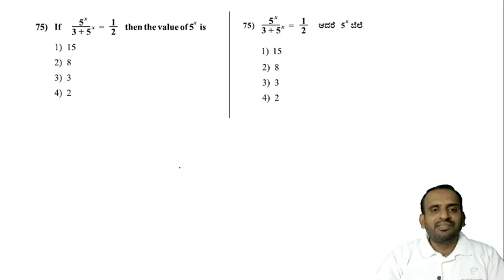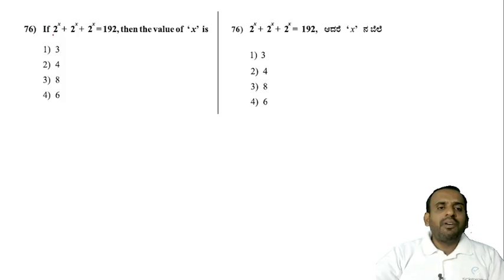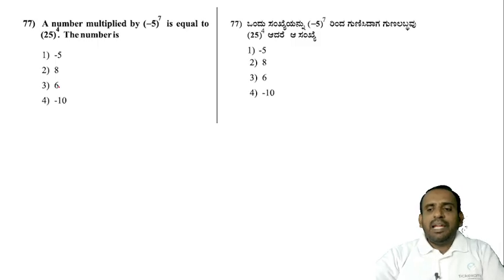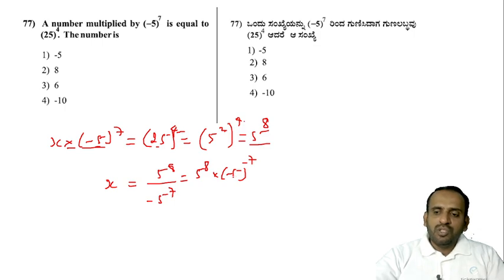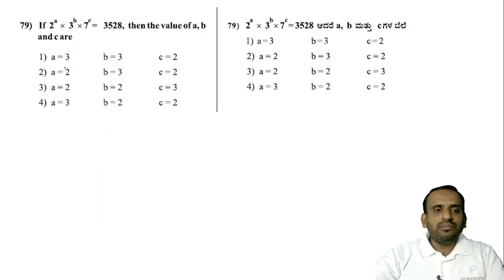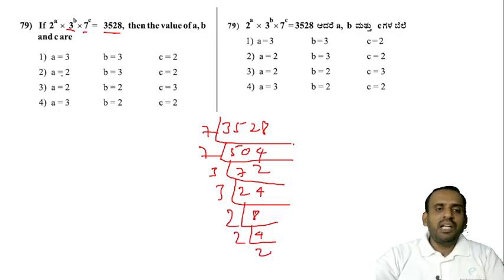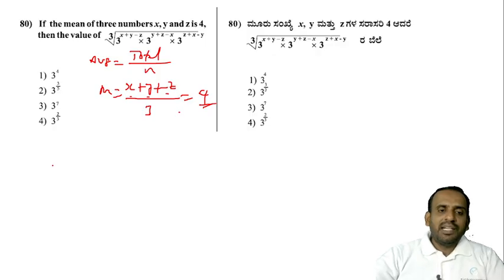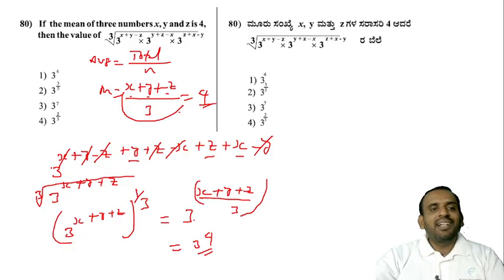Exponents Part 2 by Sadath Sir